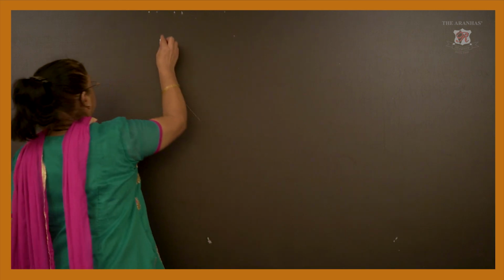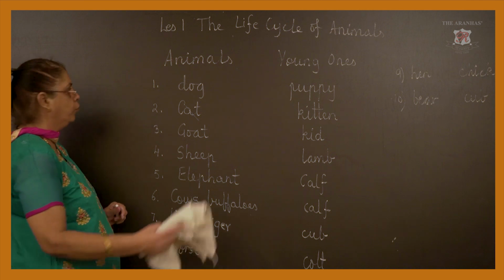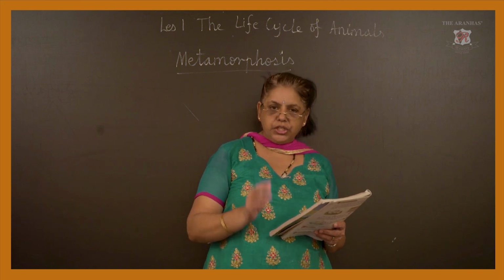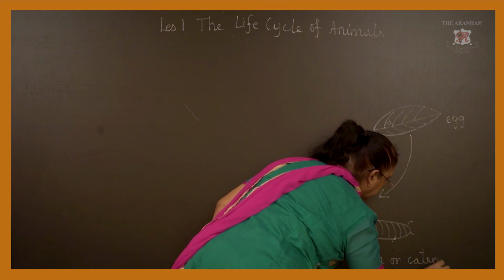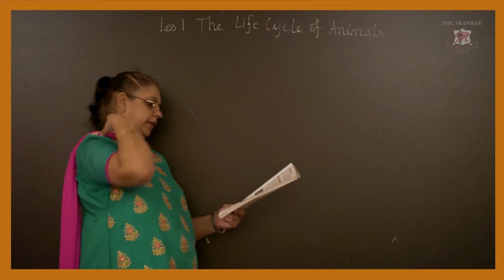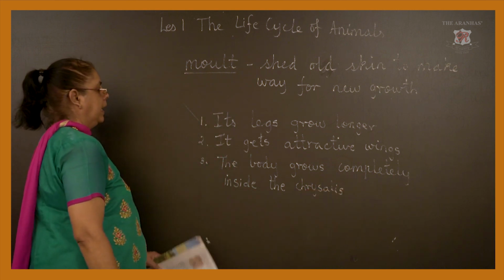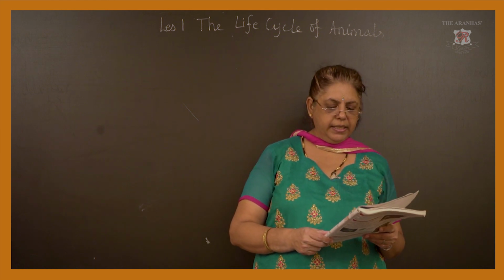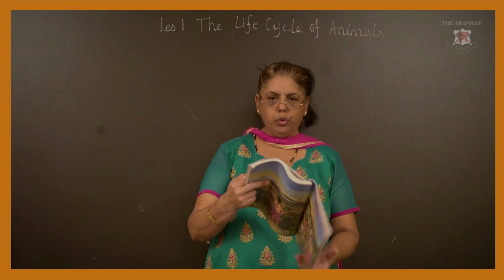Y201 EVS 02 4th-SSC